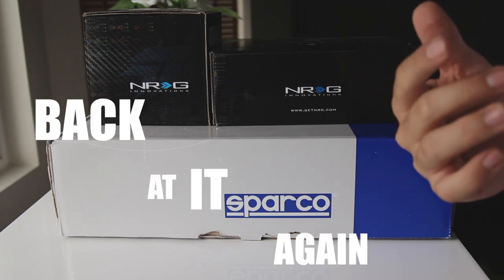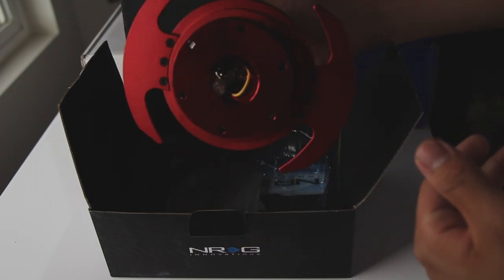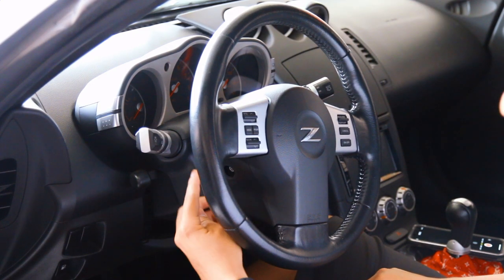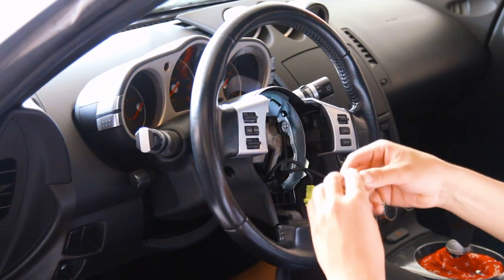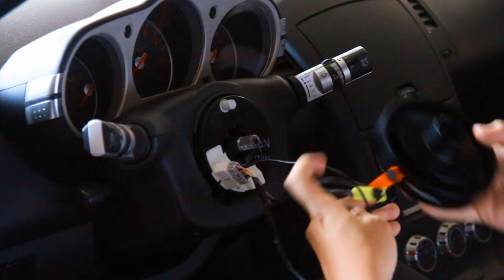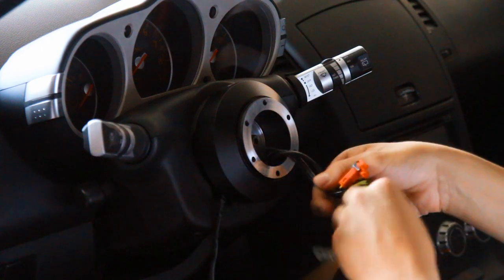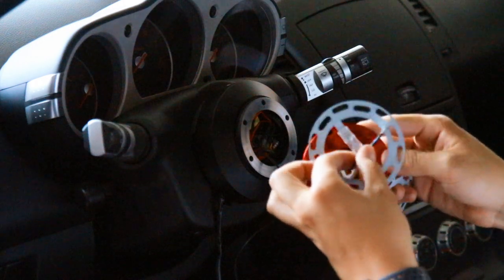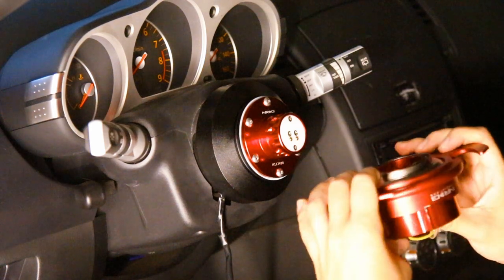350z gets Sparco Steering Wheel with NRG Short Hub and NRG Quick Release